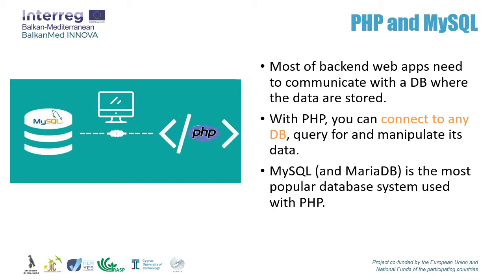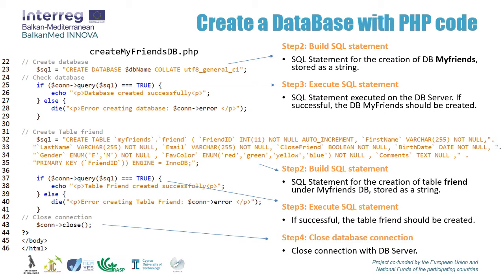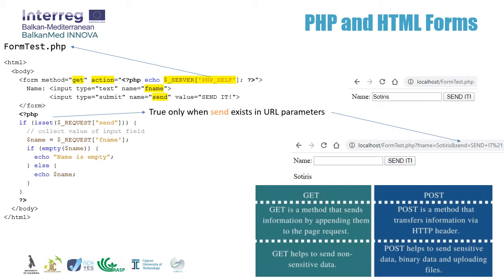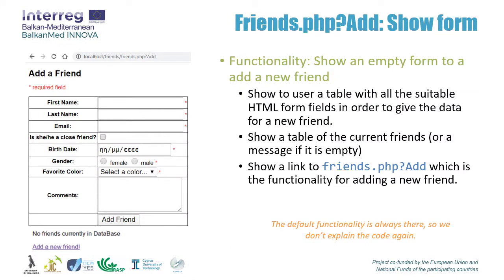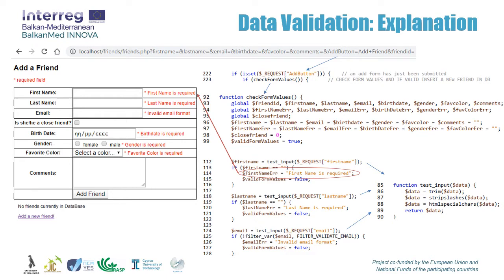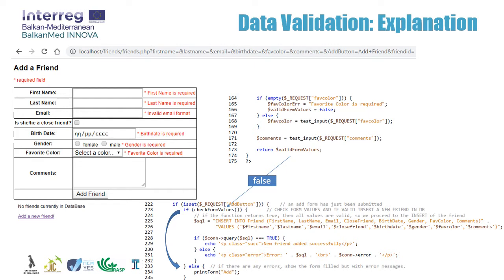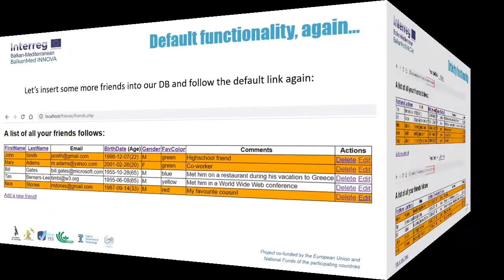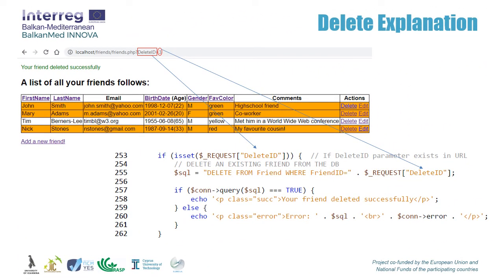Module 4: Lesson3: PHP and Relational DBs